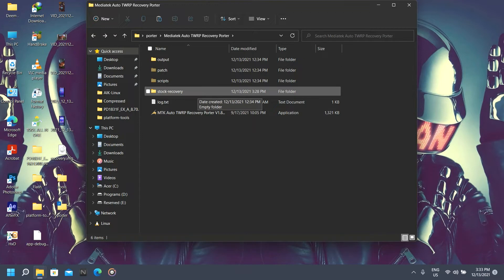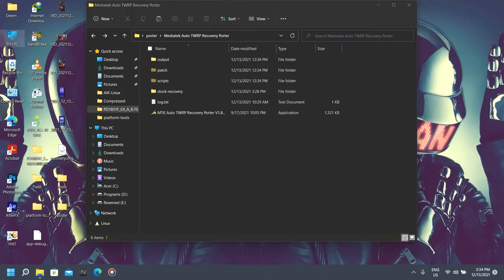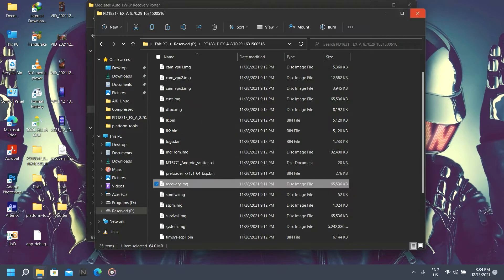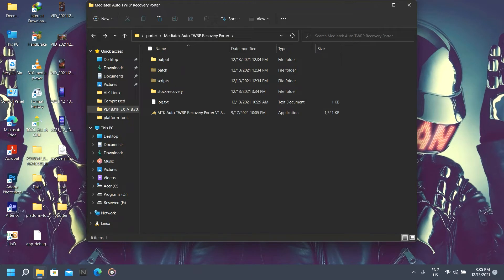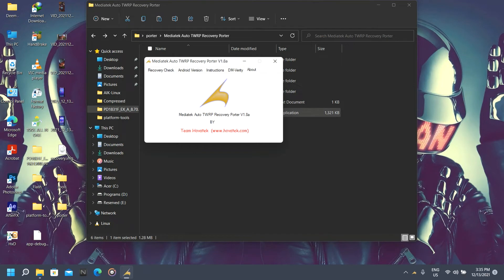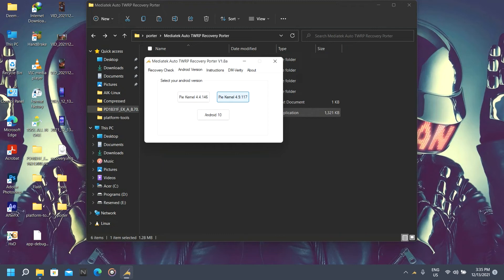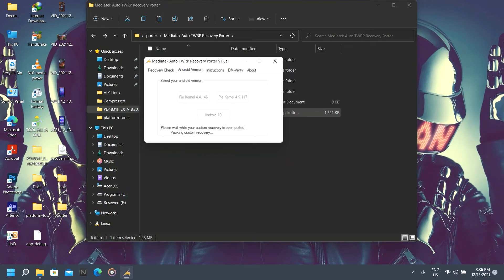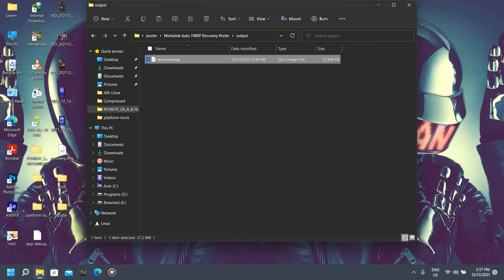How to port TWRP for you Android 11 MTK device(Vivo,Xiaomi and other MTK devices) easy process.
In this tutorial i will be showing you guys how to port twrp for your Android 11 MTK device in couple of moments all required tools are in discription